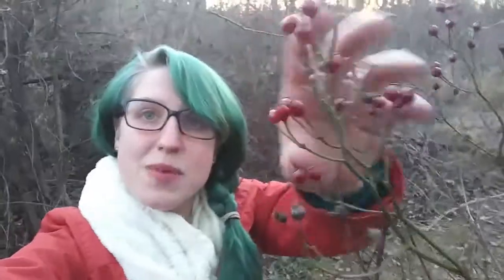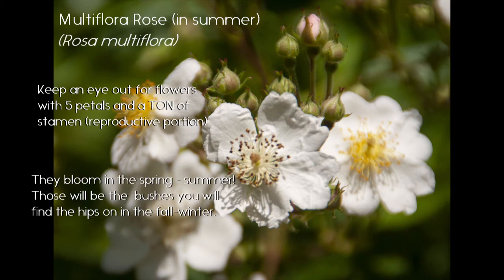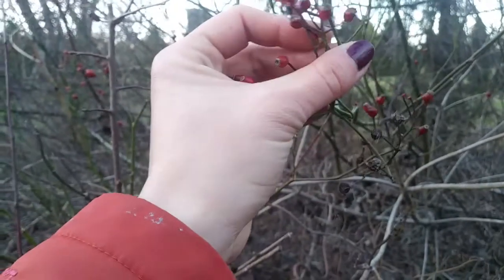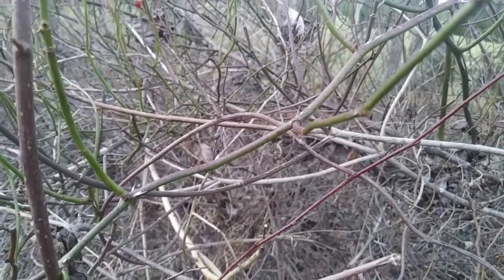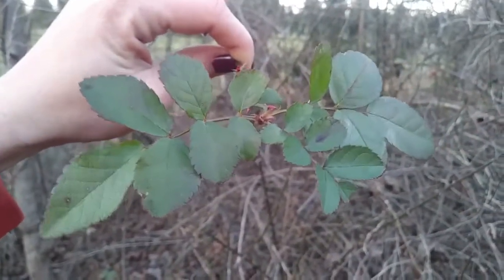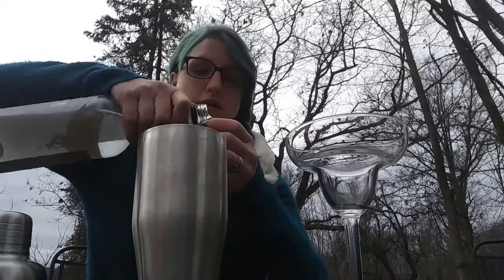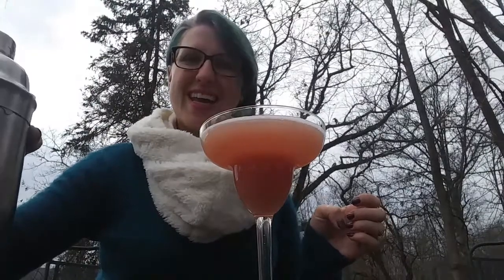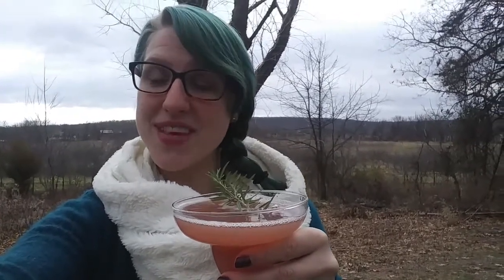Trails-to-Tasting | Foraged Rosehip Blush Cocktail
Discover the natural goodness in your own backyard (or garden, today!) through this video-series foraging for wild edibles and creating easy to make cocktails.
This nutrient packed vodka cocktail will be sure to be a hit at your holiday get-togethers (both for your small quarantine holidays AND your future parties!)
During this session, we will discover how to harvest and identify Multiflora Rosehips, discuss it's invasive nature, and how to create this delicious foraged cocktail.